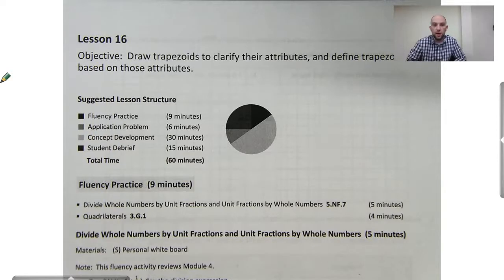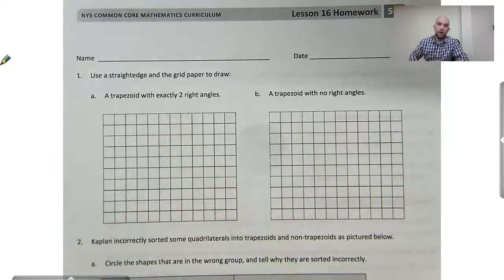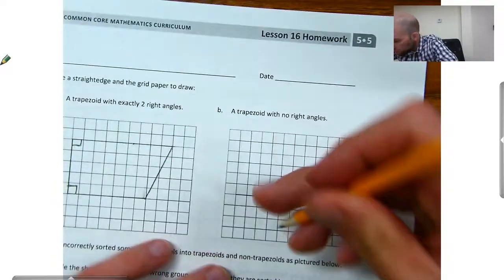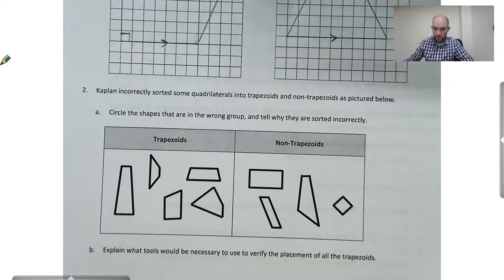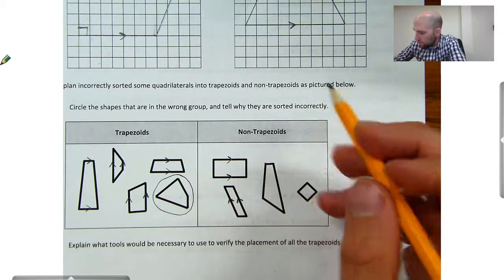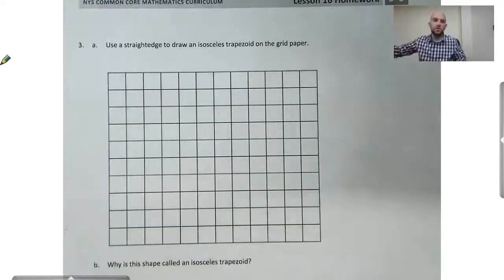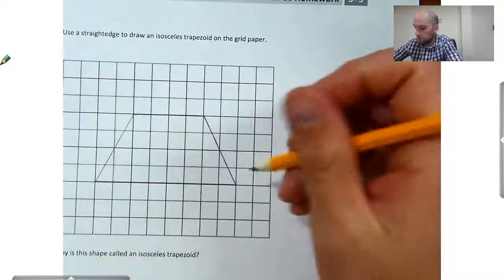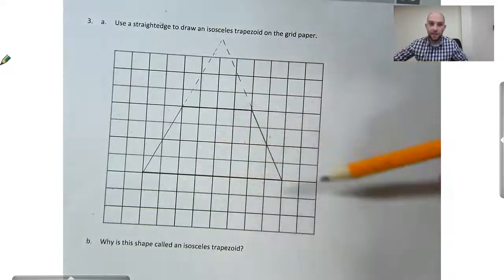5th Grade EngageNY Math -Module 5 Lesson16 Drawing, Analysis&Classification of Two-Dimensional Shape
5th Grade EngageNY Math - Module 5 Lesson 16 Drawing, Analysis, and Classification of Two-Dimensional Shapes